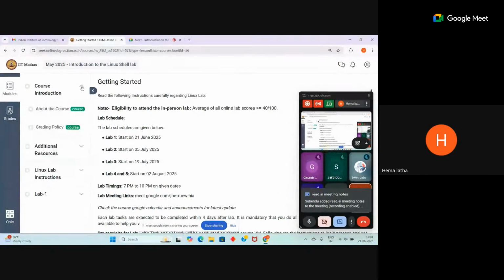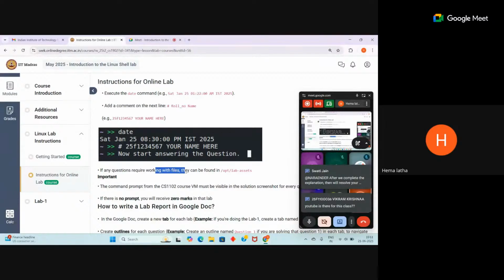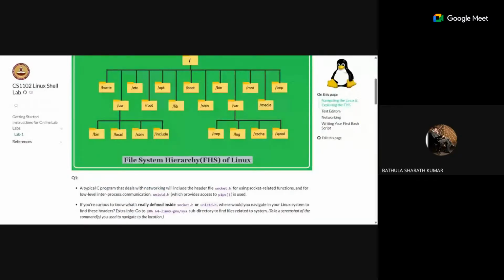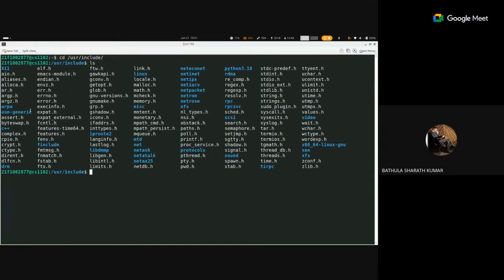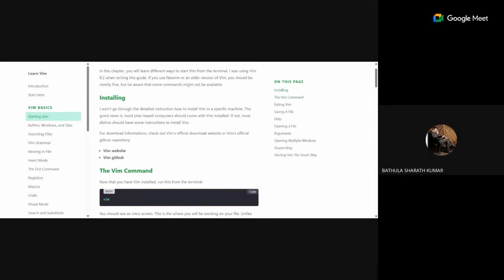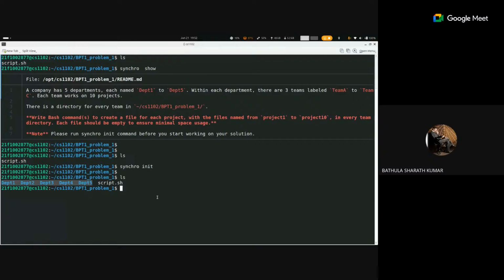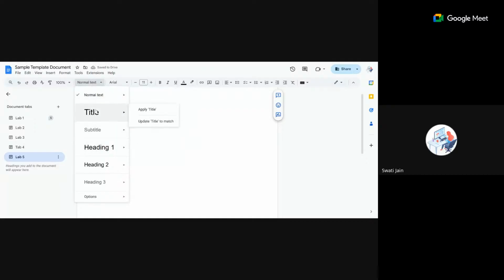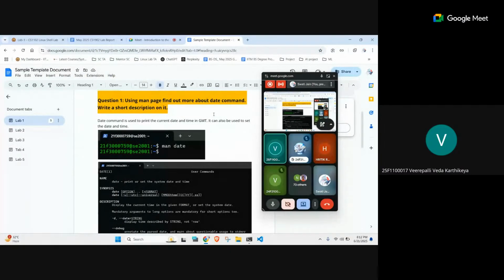Introduction to the Linux Shell Lab-1